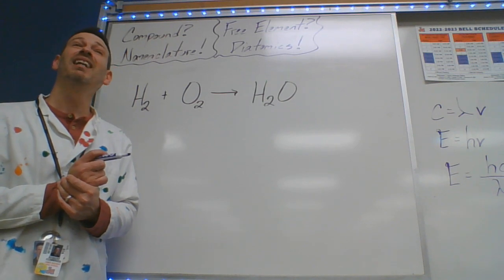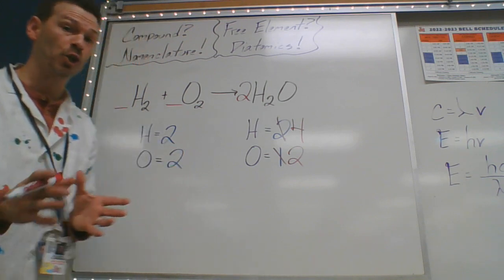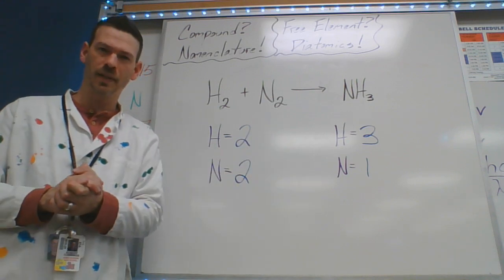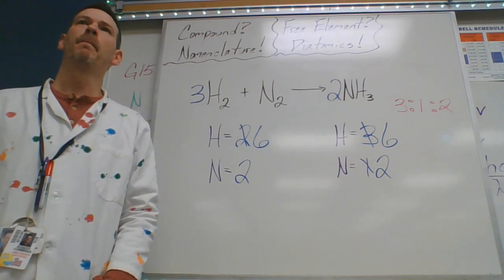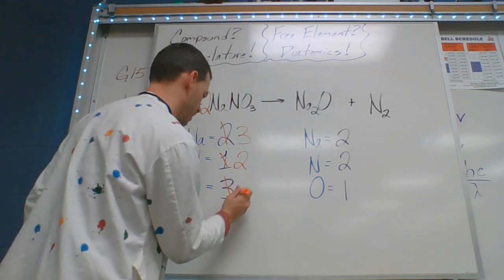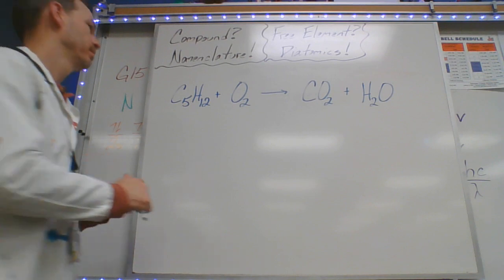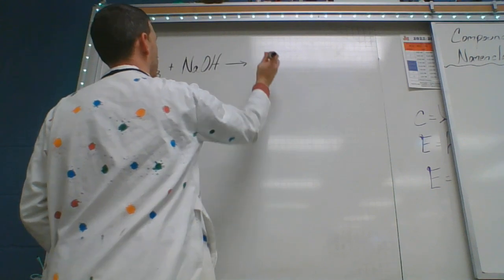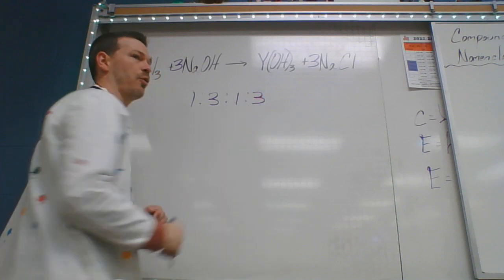Balancing Reactions Lecture (Pt2) 2024 {CUMMINGS CHEMISTRY} Honors